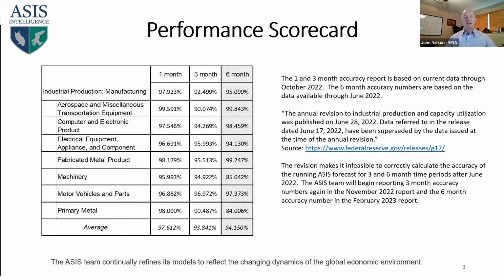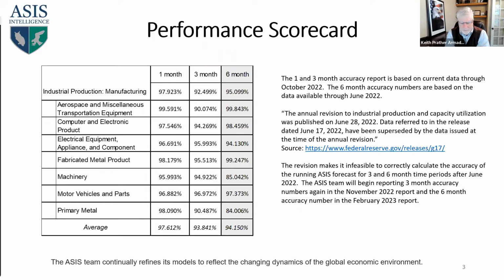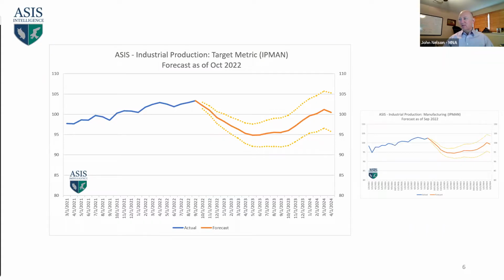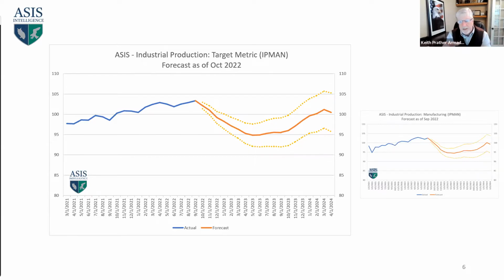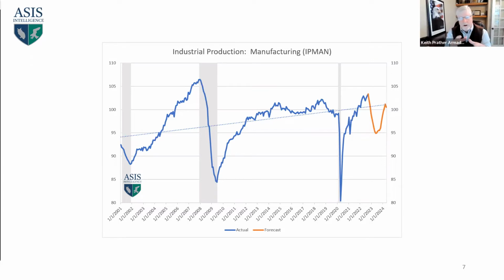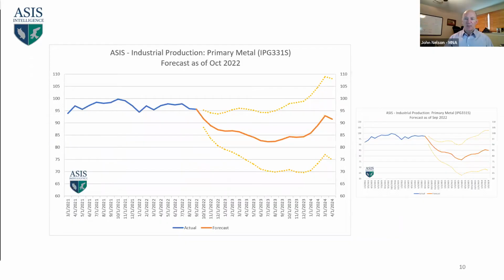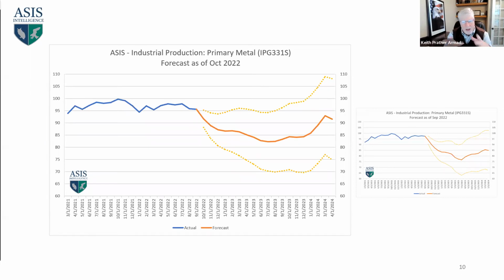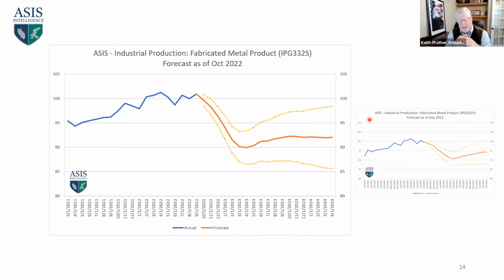ASIS: Industrial Production for Manufacturing - November 2022